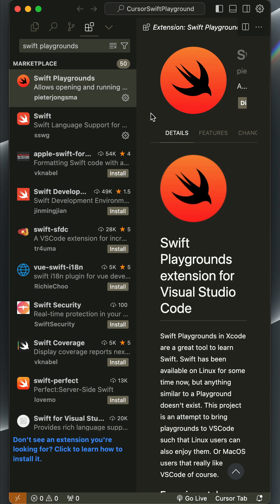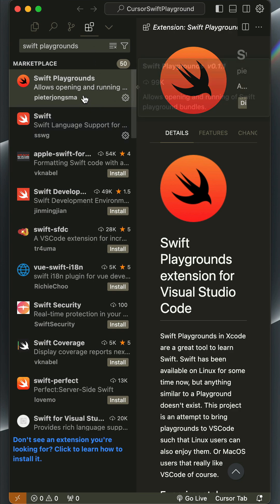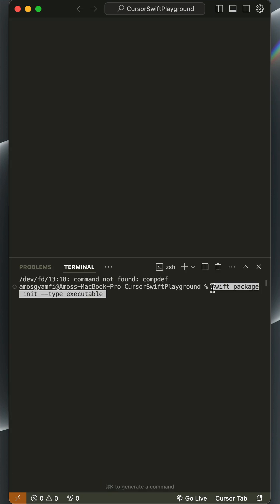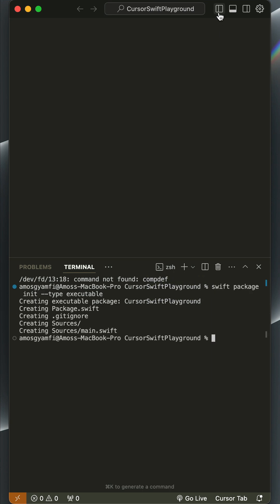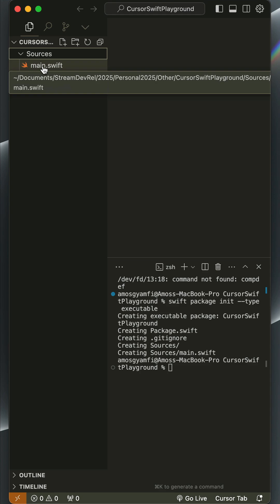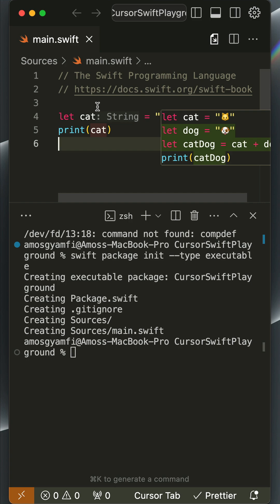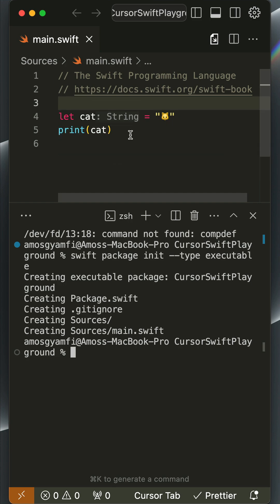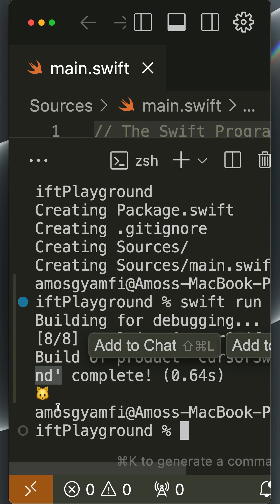How to run swift code in cursor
This video shows you how to setup and run Swift code in the Cursor AI Code Editor. Cursor has a really great AI auto completion feature and code suggestions. So learning Swift with cursor becomes more interactive than using the official Swift Playgrounds app.